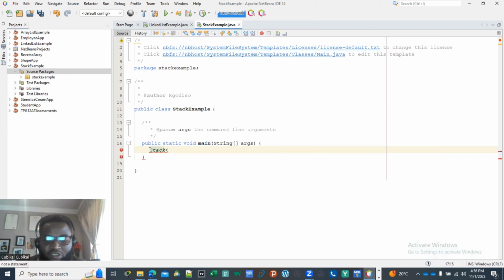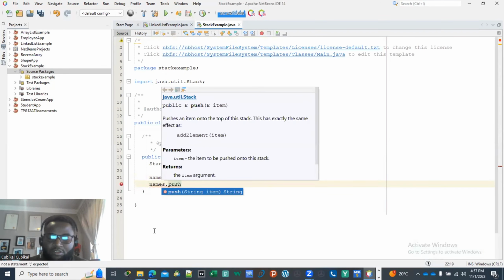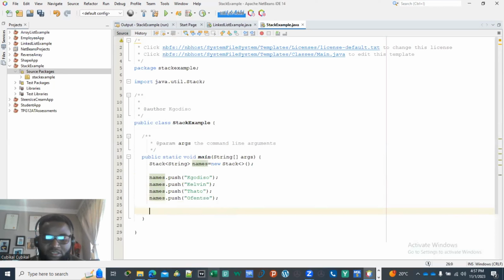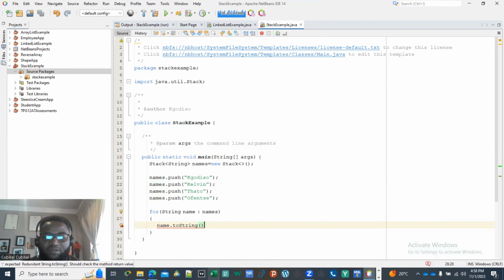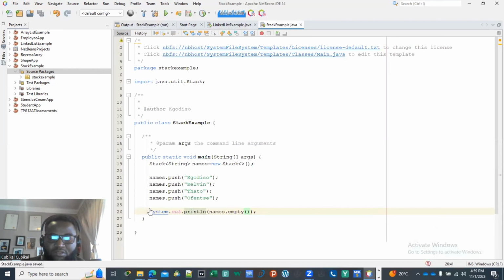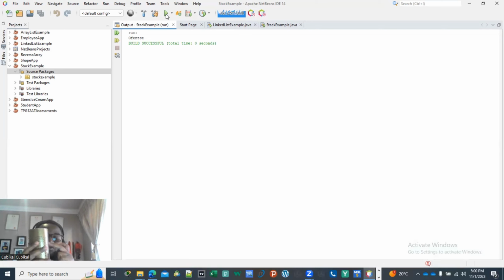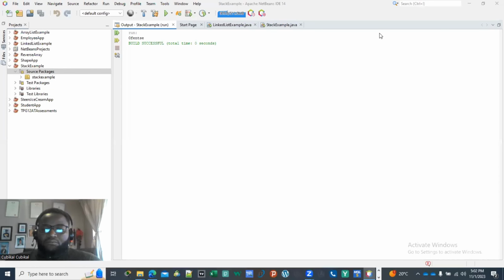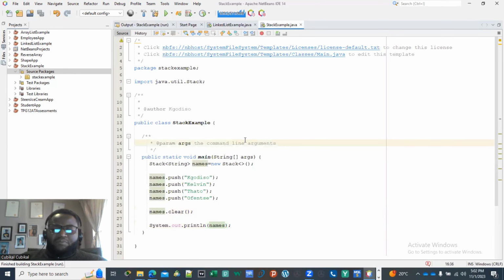Stack data structure in Java programming.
In this video we demonstrate advanced stack data structure.